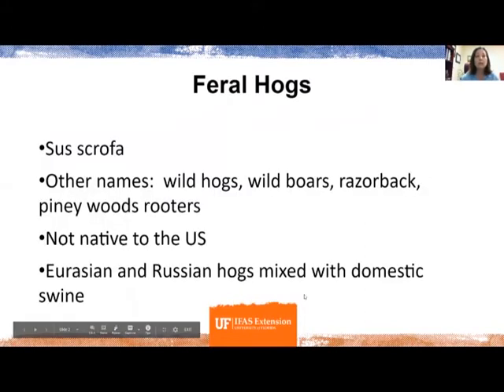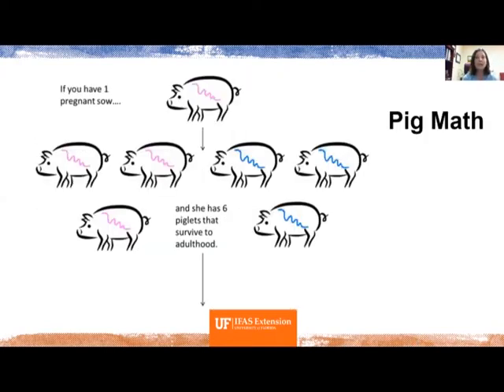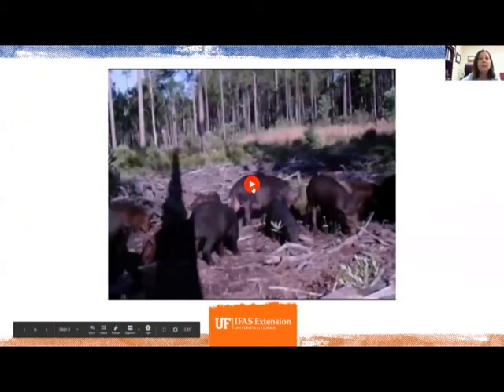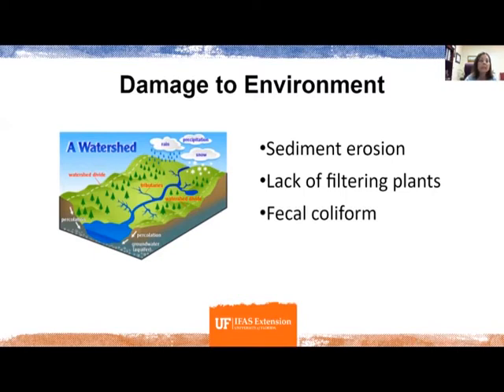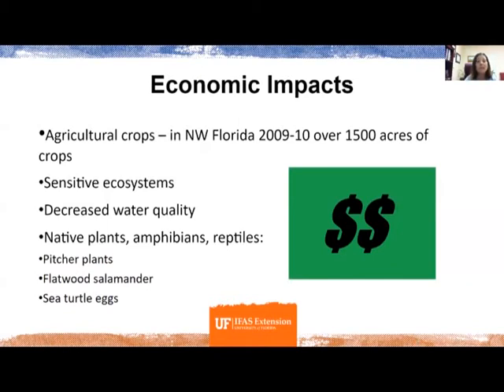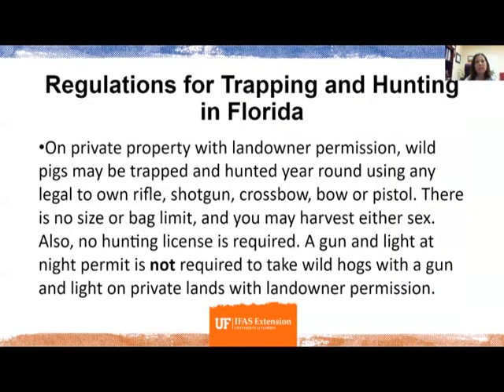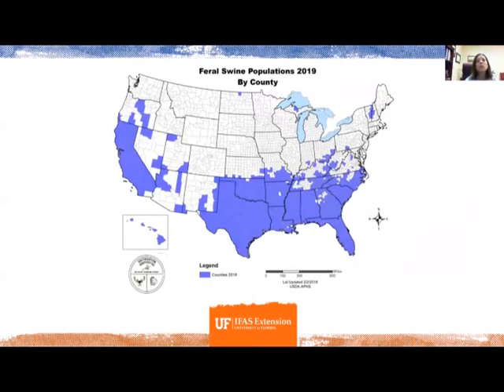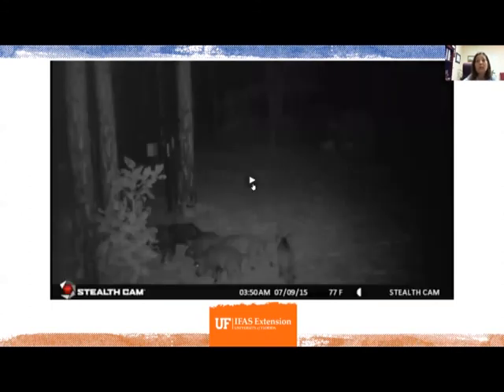4H wild hogs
Wild Hog Control